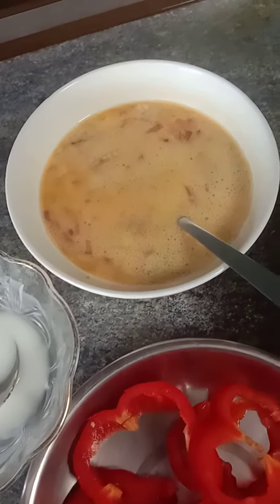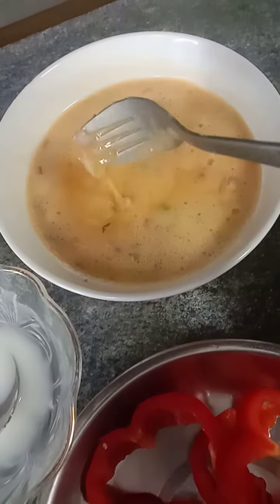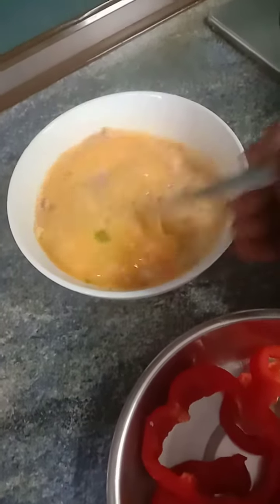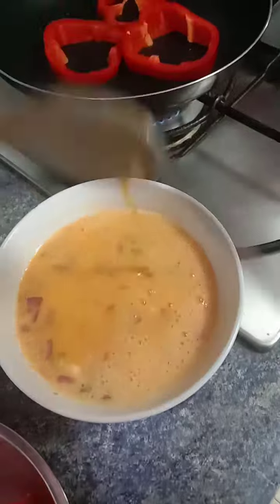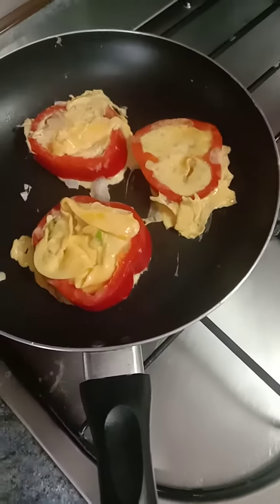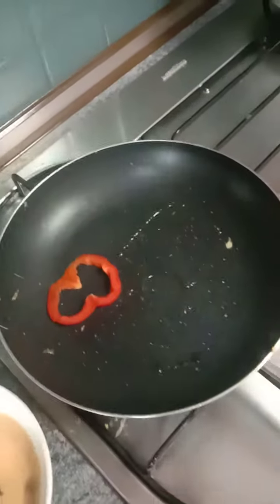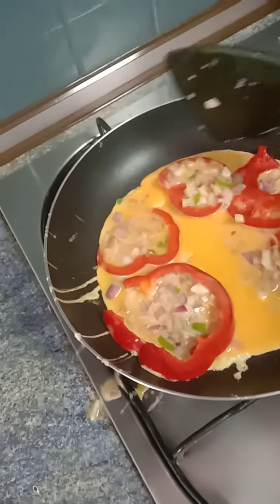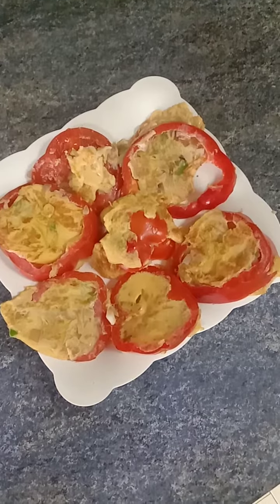Eggs in Capsicum..